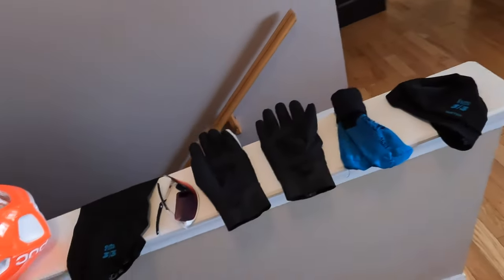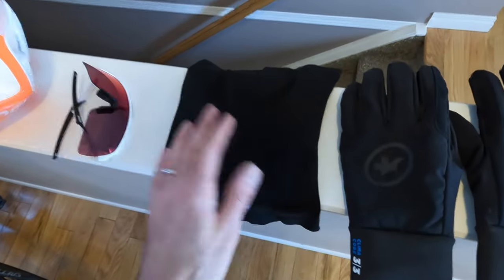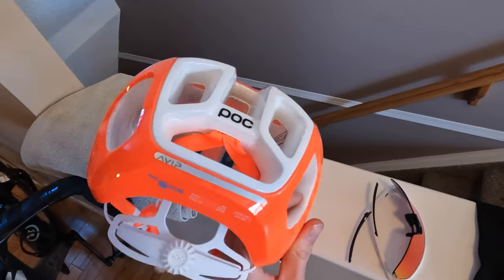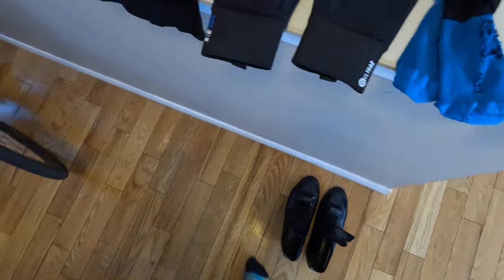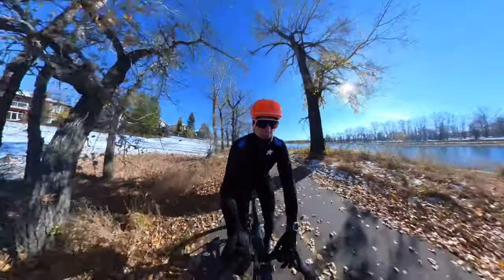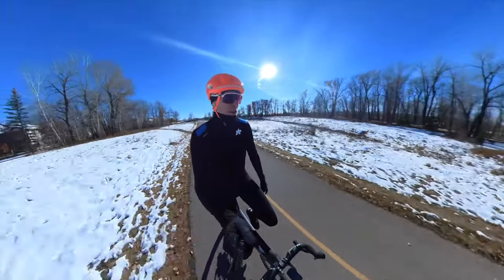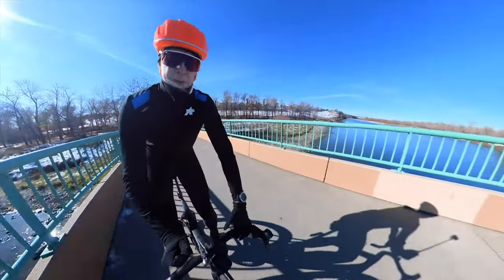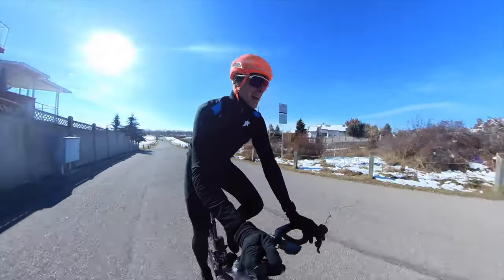My Winter Cycling Assos Kit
A quick winter vlog discussing my Winter Cycling Assos kit in Canada, and the accessories I use to stay warm when the mercury drops.